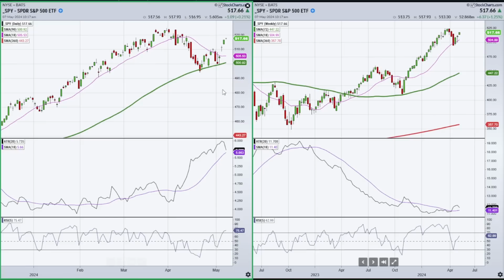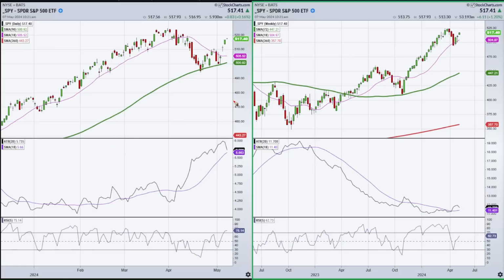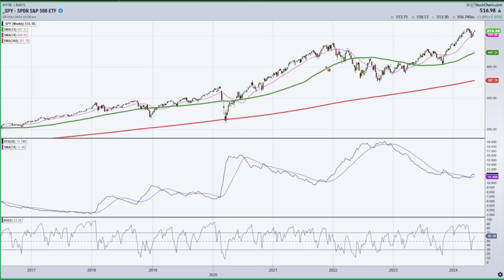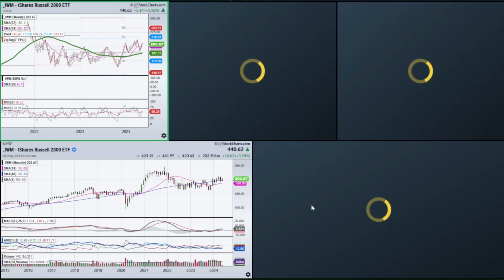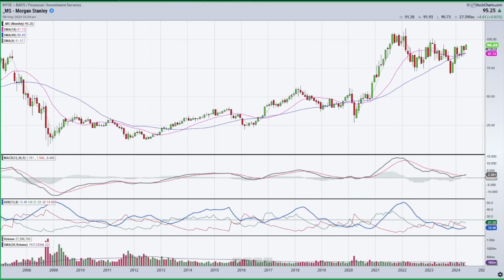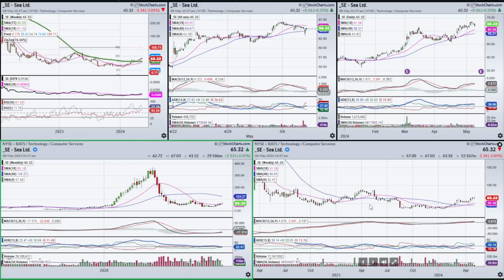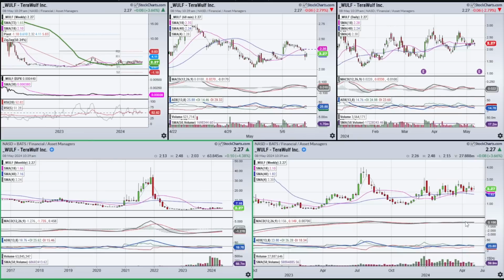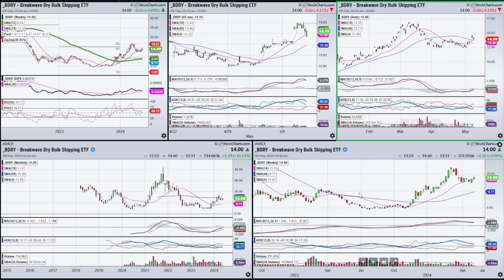How Rising Volatility Impacts the Current Market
05.08.24: Host Joe Rabil explains how he uses a rising volatility condition to signal increased risk. He then discusses what needs to take place to offer a nice trading opportunity, and shows how to adjust your approach when volatility is increasing. Joe then covers the stock requests that came through this week including Blackrock, Lululemon and Terawulf.

00:00 - Welcome!
00:36 - Trading Lesson: Measuring Volatility
06:06 - Joe's Trading Courses
06:26 - S&P 500 ETF (SPY)
08:21 - QQQ Trust  (QQQ)
09:54 - Russell 2000 ETF (IWM)
11:02 - China Large-Cap ETF (FXI)
11:50 - Blackrock (BLK)
12:55 - Morgan Stanley (MS)
14:18 - Semtech Corp (SMTC)
16:01 - Sea Ltd (SE)
17:36 - Lululemon Athletics (LULU)
18:36 - TeraWulf (WULF)
19:29 - Zuora (ZUO)
20:37 - Breakwave Dry Bulk Shipping ETF (BDRY)